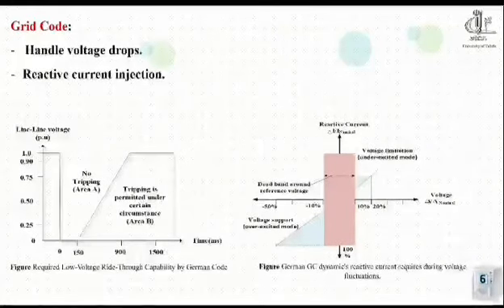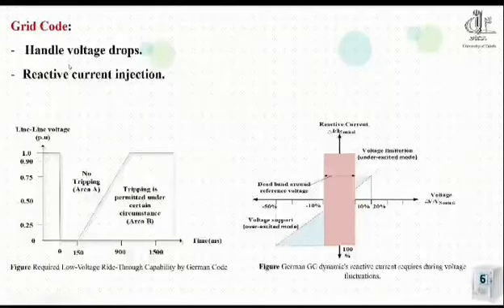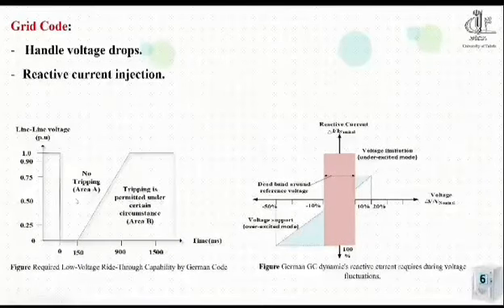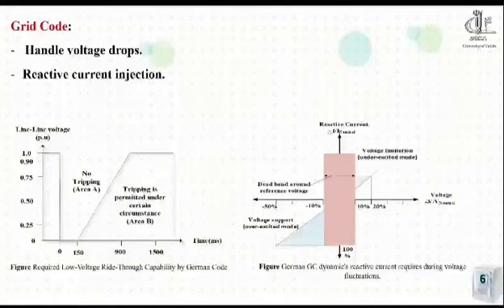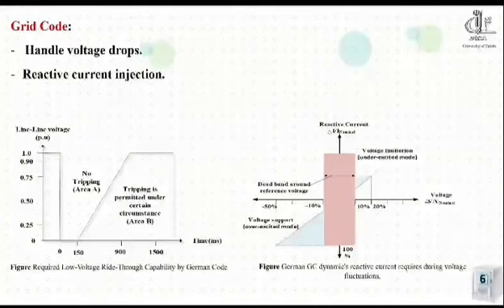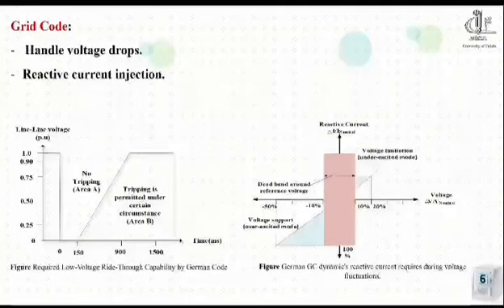Grid Codes and inverter-interfaced renewable energy sources#3#